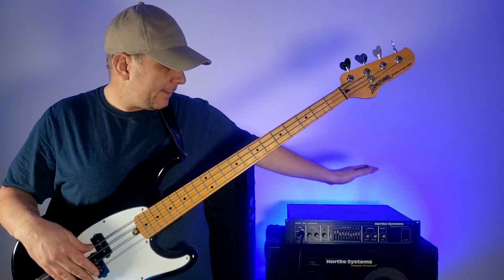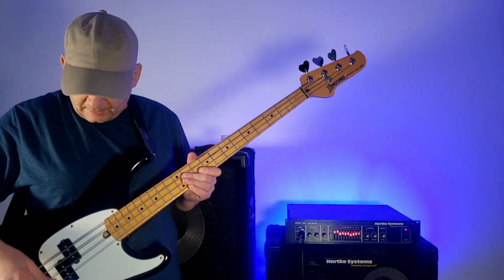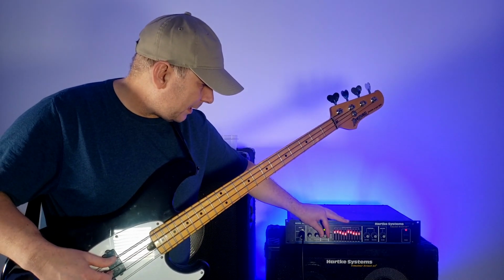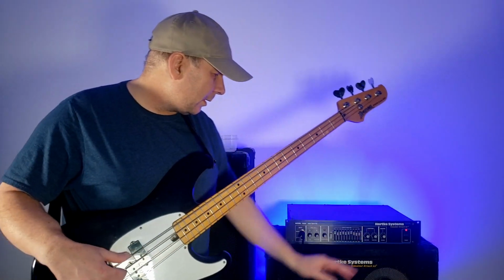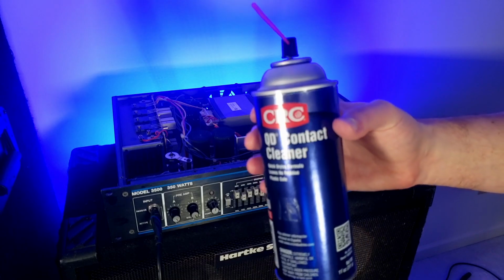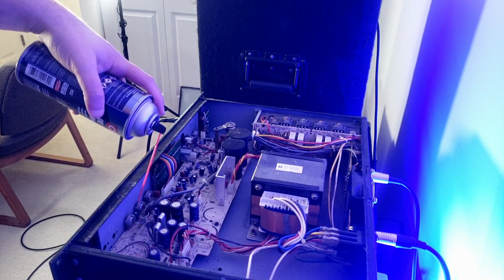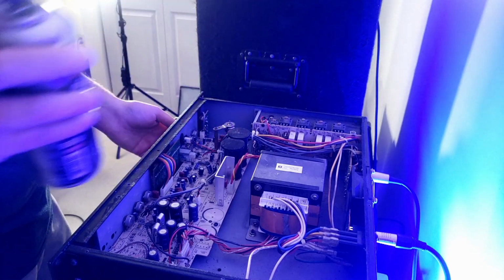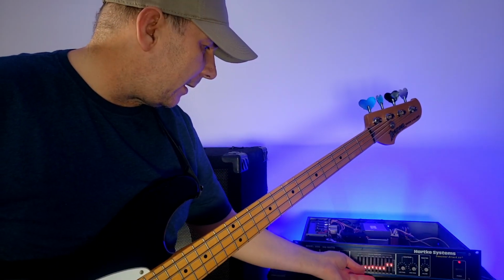Simple troubleshooting and diagnosis of a Hartke model 3500 bass amplifier distortion issue.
No oscilloscope or electric probes here. Just trying to apply some basic troubleshooting methodology to see if any of the controls are causing the issue. I go through the preamp controls, compressor, etc, volume knob, etc to see what's causing the distortion. I take the top off and clean all of the controls with contact cleaner since some of them are noisy to see if that will correct the issue.